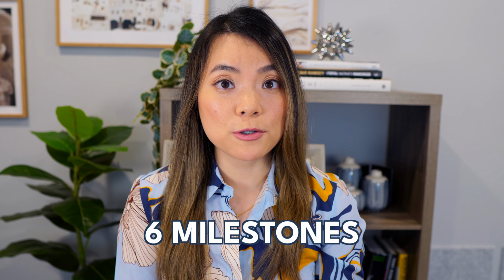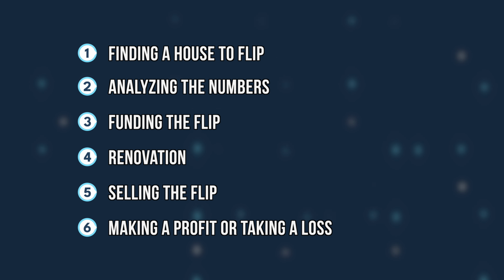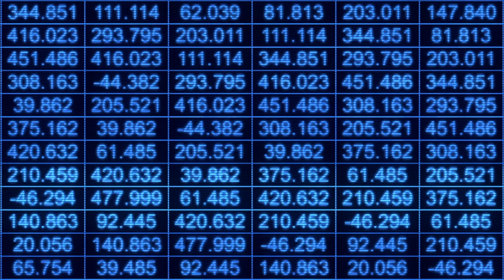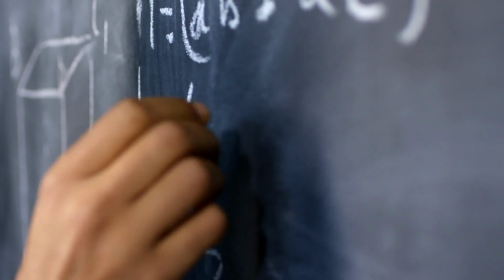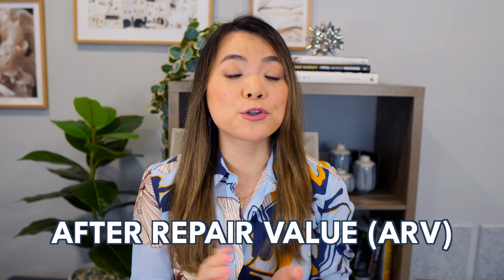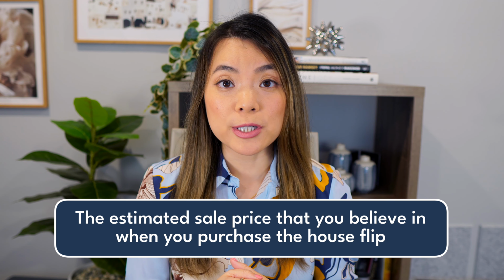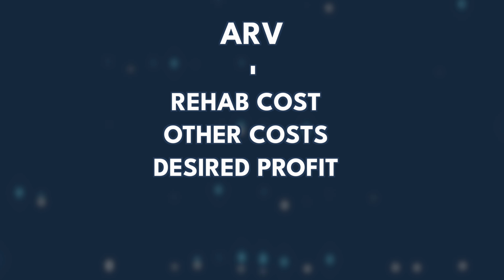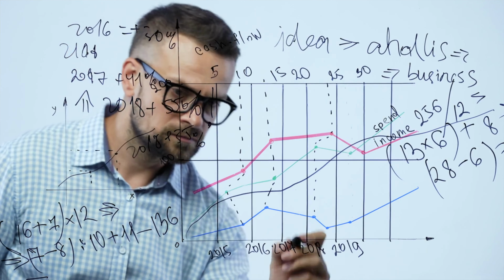Watch This Before You Start Flipping Houses - How to Mitigate House Flipping Risks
House flipping is a tricky business and many things can go wrong. I've made a lot of money flipping houses and I've also had a lot headaches and lost money. This video shows you how to avoid house flipping mistakes and how to mitigate house flipping risks. This video can benefit both house flipping beginners and house flipping experts.
Join my program, Transform Flipper Academy, to learn to flip houses the right way. As a house flipper of 7 years, I've flipped over 60 houses with a six-figure profit on average. I teach my students the ins and outs of house flipping so they can get out of the rat race and achieve financial freedom like I did. Apply here:

You can also purchase my book Flipping Houses QuickStart Guide on amazon:
My name is Elisa. I'm a house flipper in the San Francisco Bay Area. Follow  @Transform Real Estate  to follow our journey of flipping homes and see more home remodeling tips and tricks and house renovation before and after videos.

The video provides you a beginners guide to house flipping.